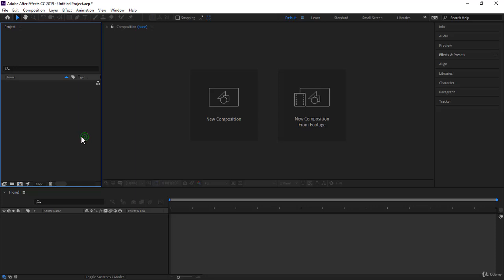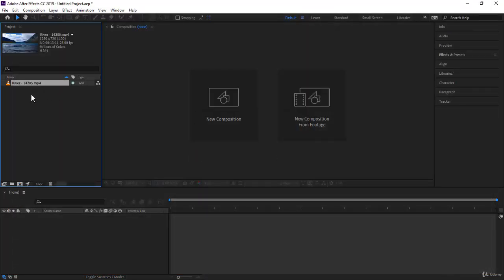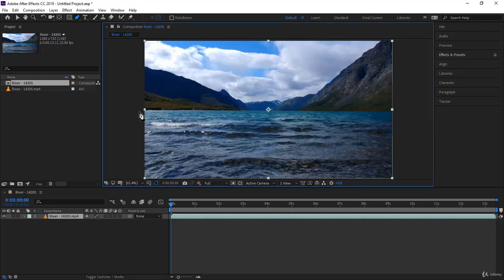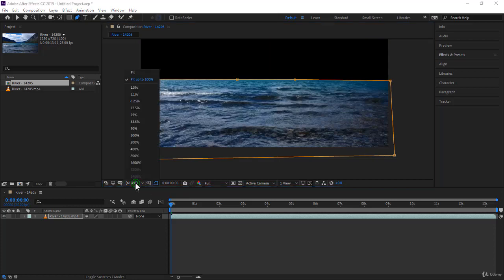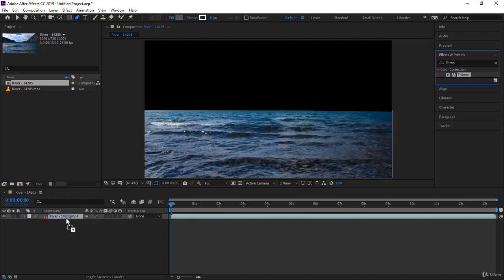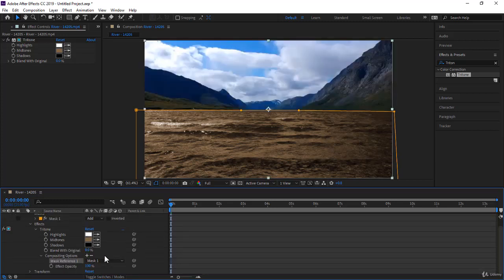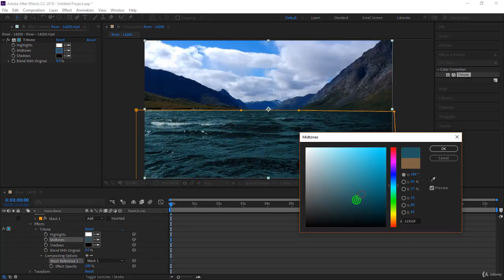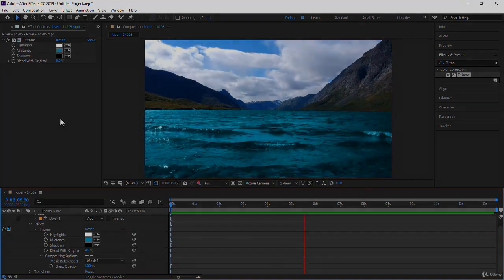9 Dive In for novices Change colors in a defined video area